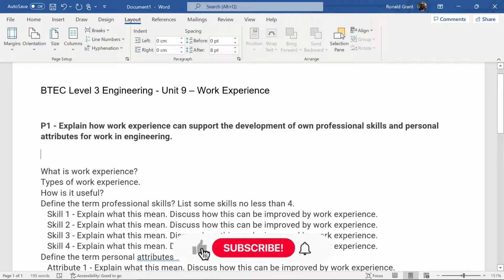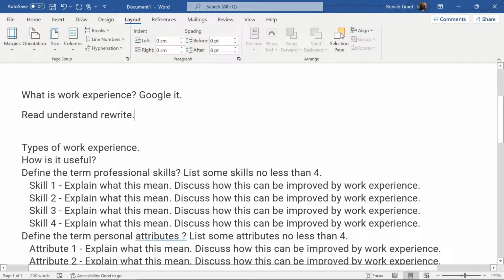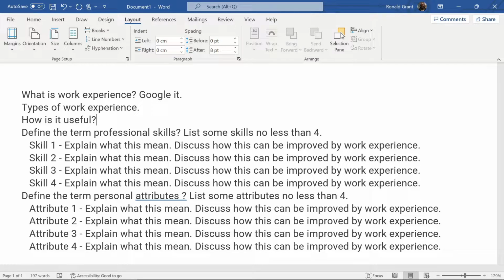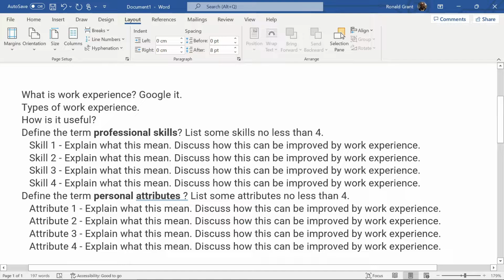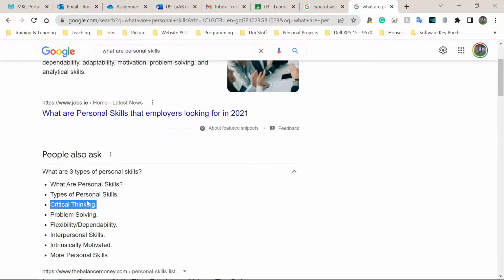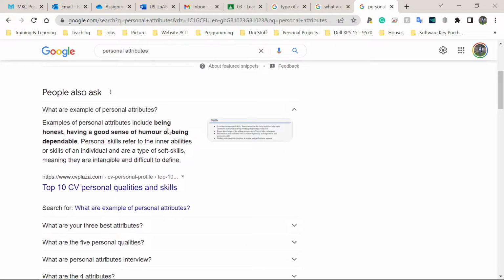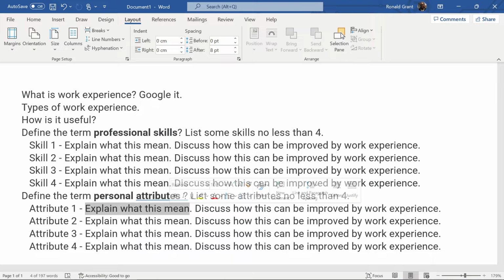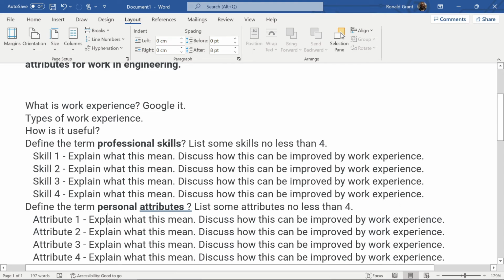BTEC Level 3 Engineering - Unit 9 - Work Experience - Part 02 - P1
Please use Google Drive, OneDrive or the auto-save feature in Microsoft word to keep your work safe.